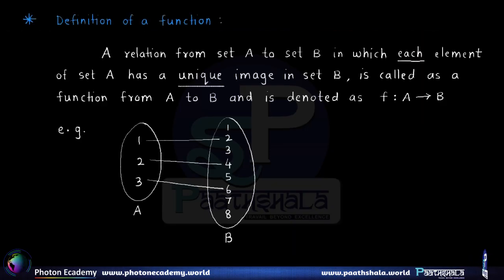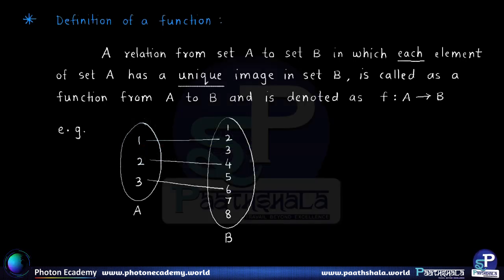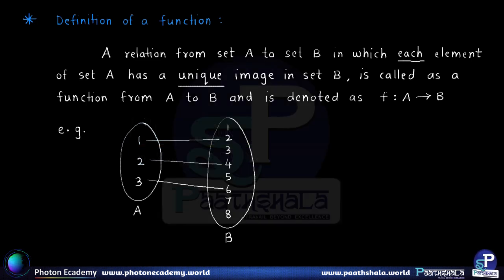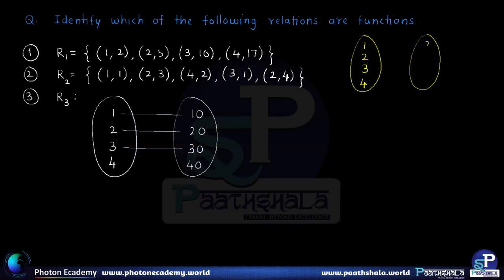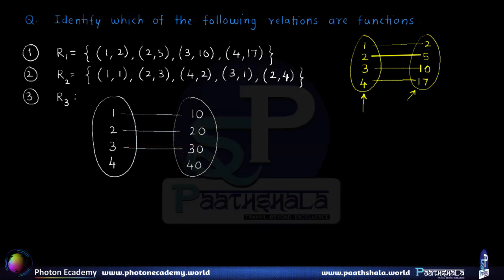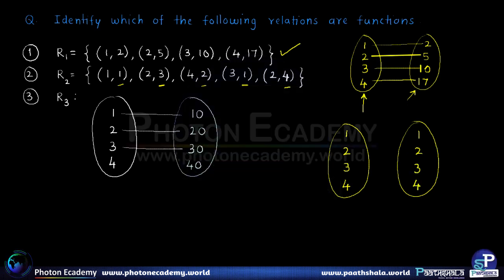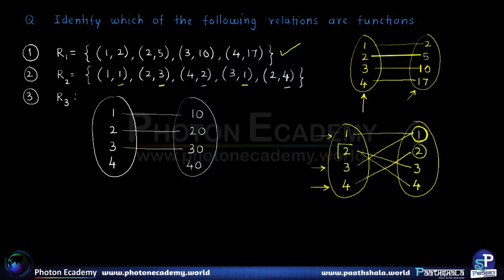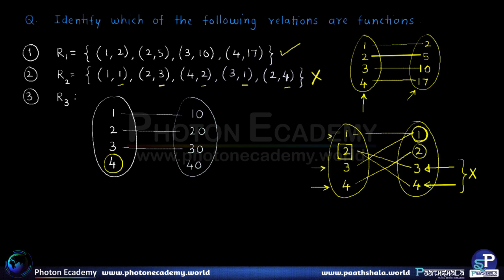01 | Definition and Example